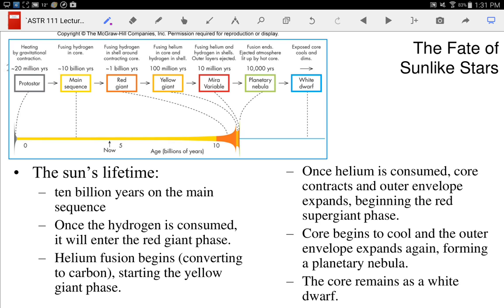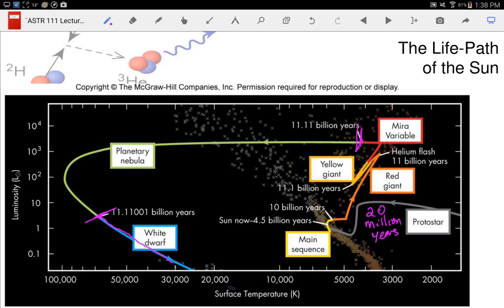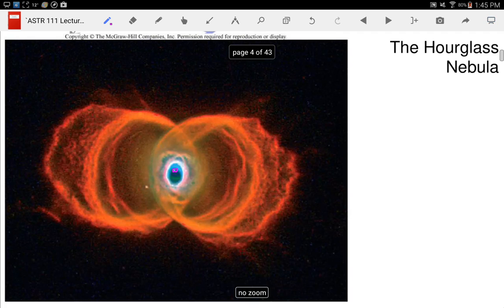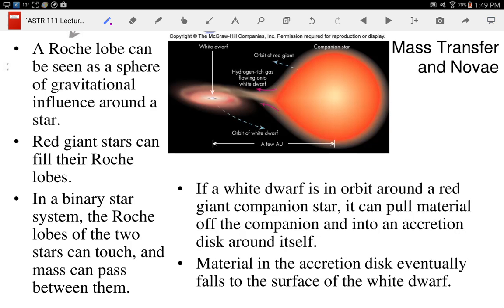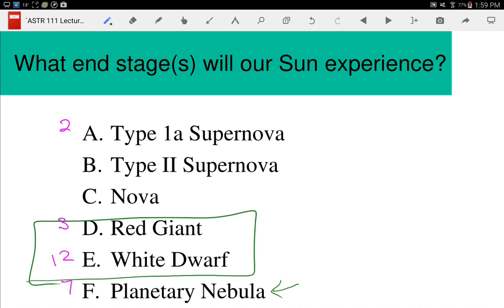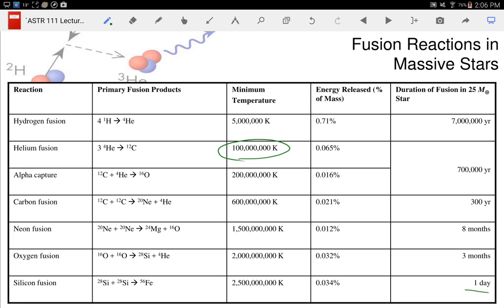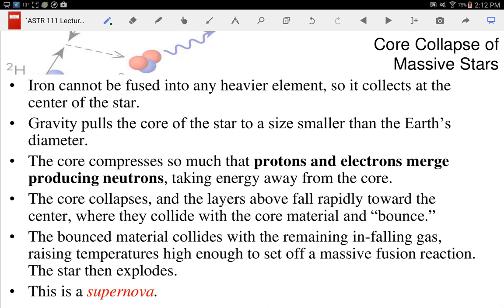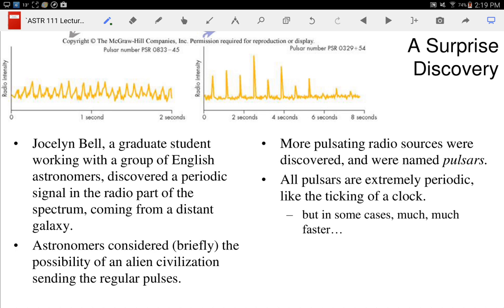ASTR 111 Lecture 29: Death of Stars